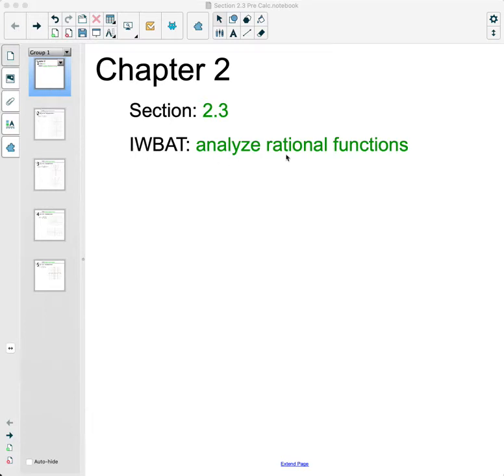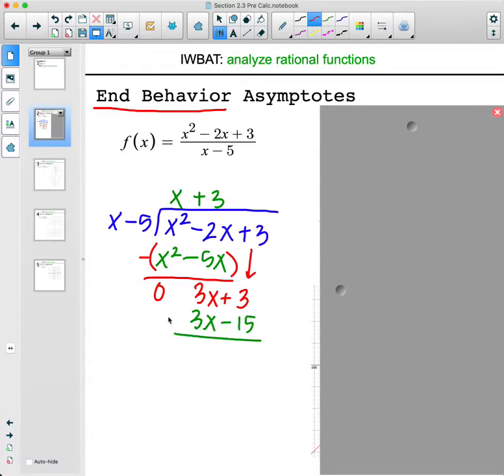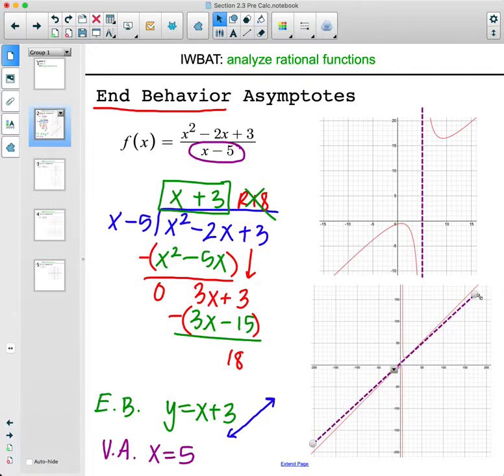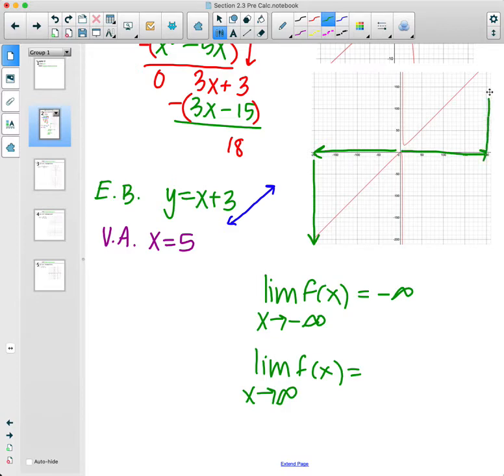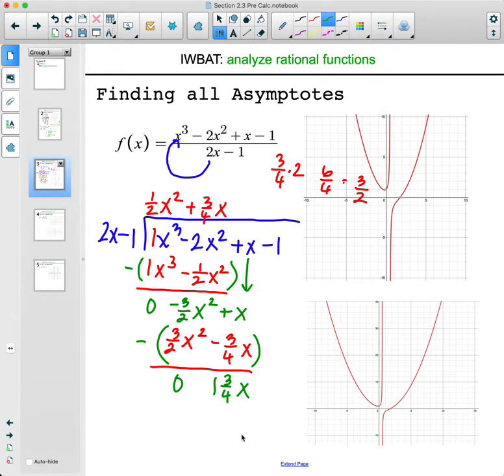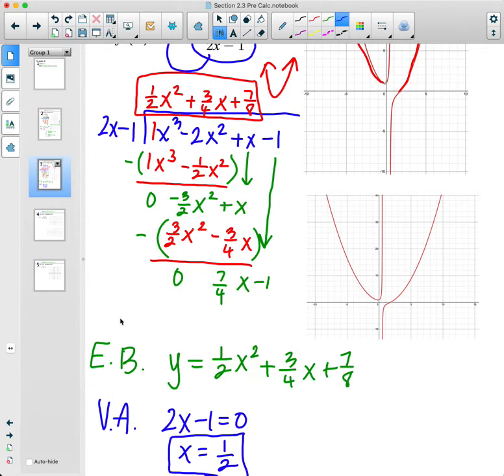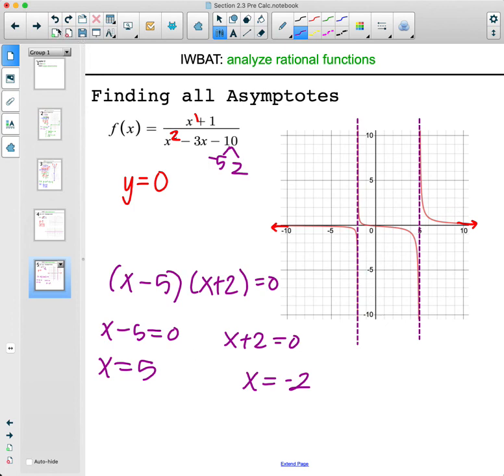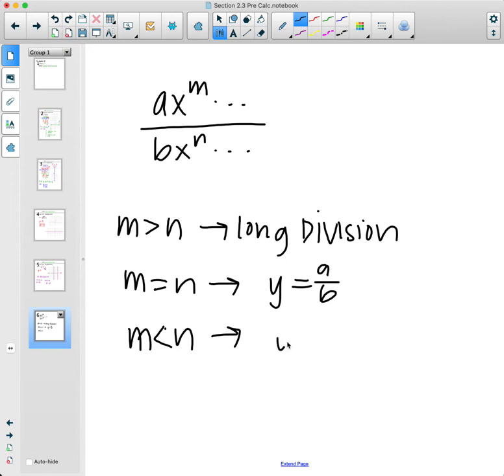2.3 - End Behavior Asymptotes (Pre Calc)